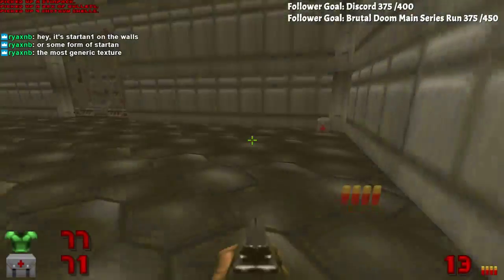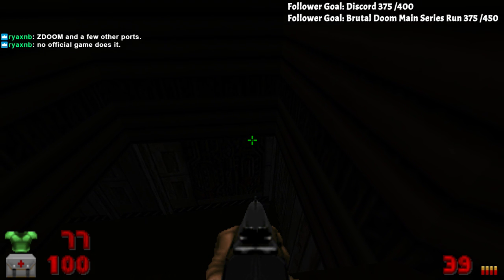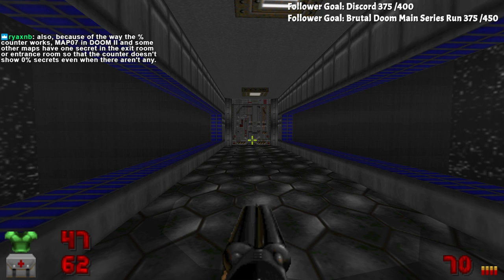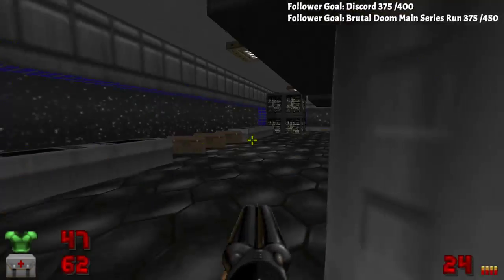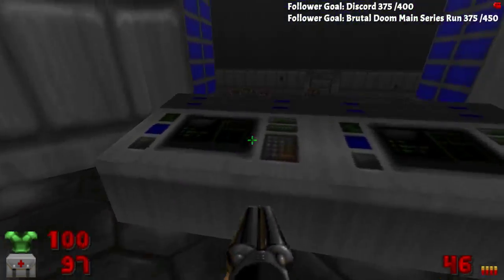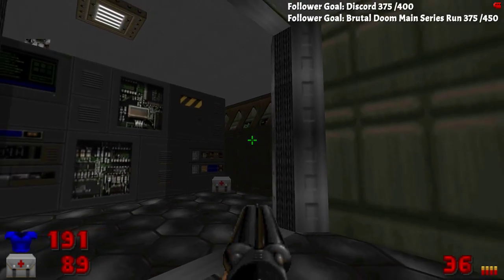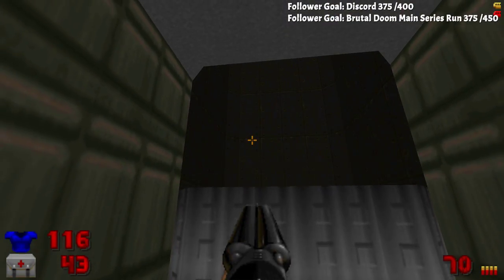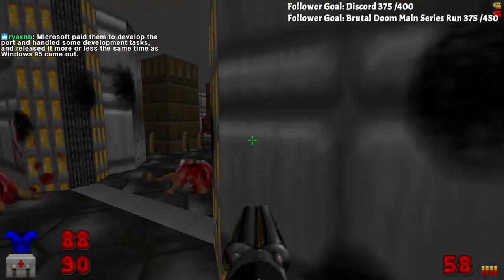Doom II | "Space Station... or Something" by dumcornaruv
Part of the 2016 Vinesauce Doom Wad Mapping Contest -- Watch live